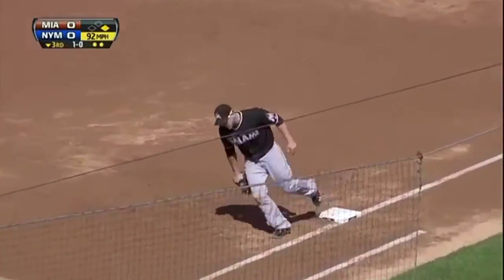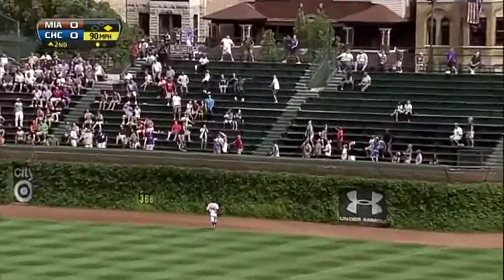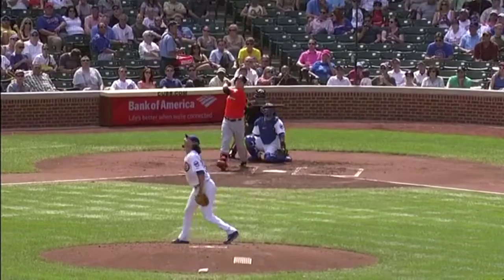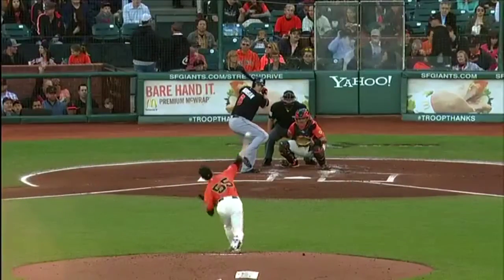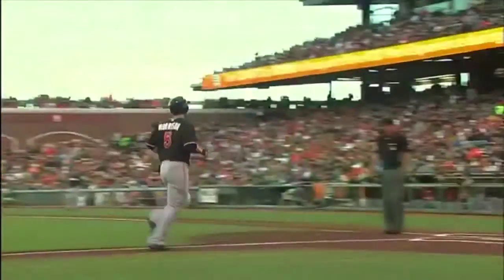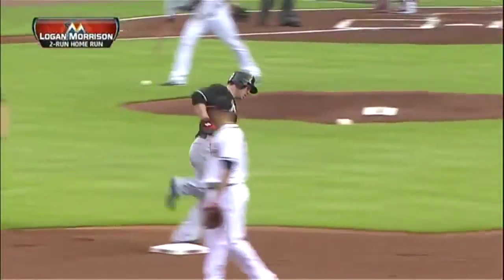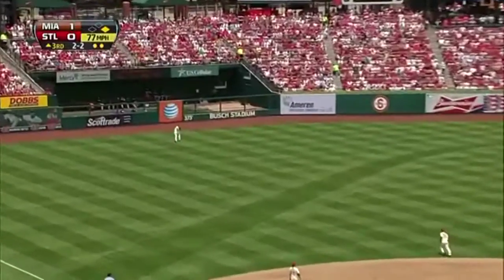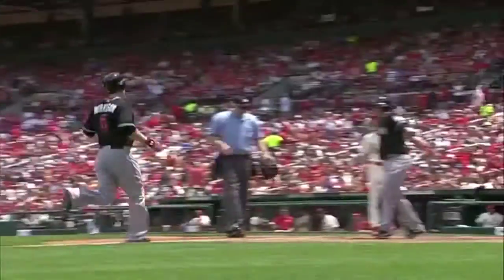Logan Morrison 2013 Highlights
Song: Pitbull ft. Marc Anthony- Rain Over Me

Main channel:

YouTube.com/pay206